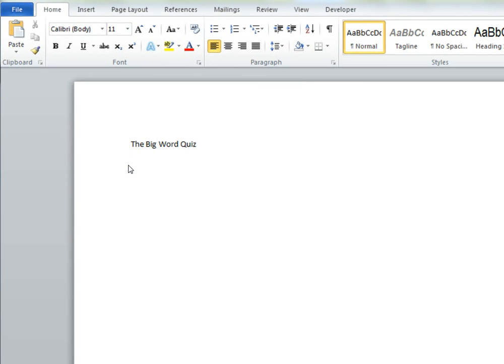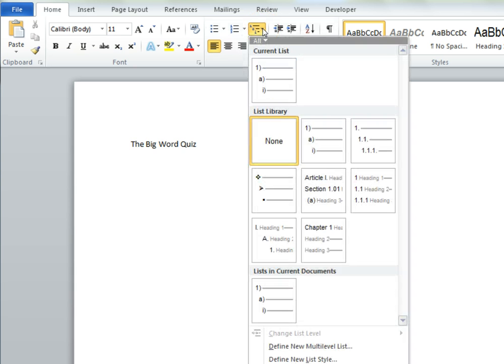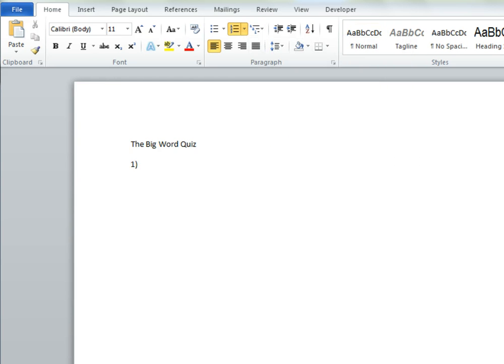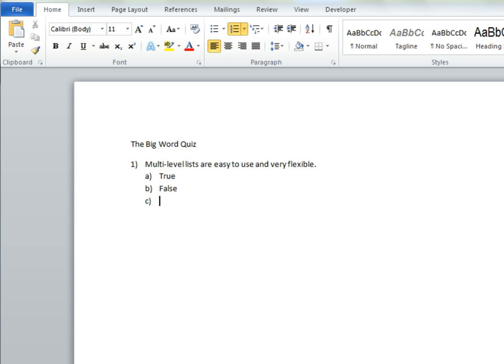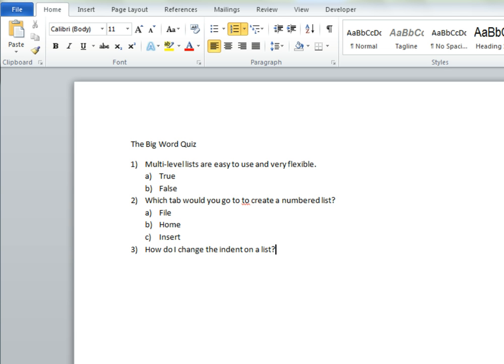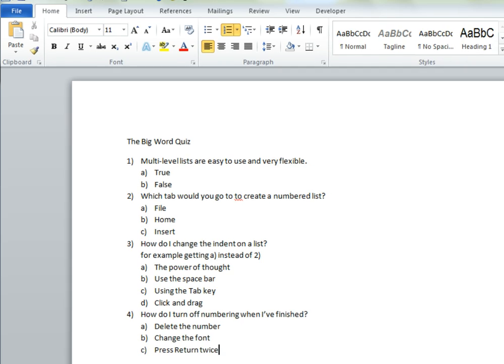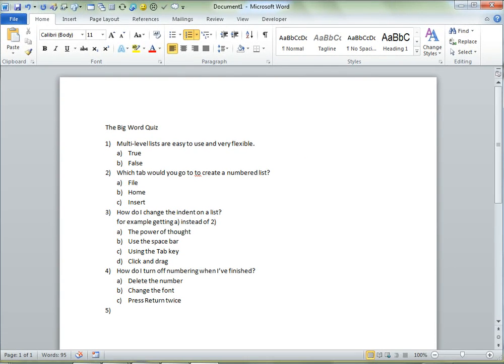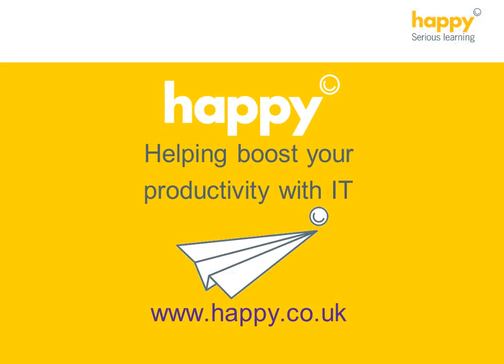072 Multi level Numbering in Word